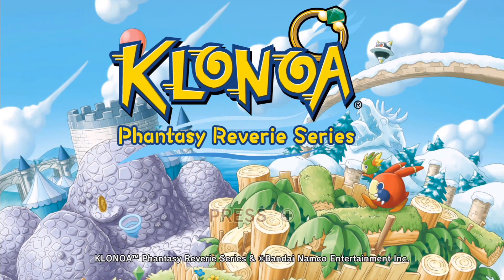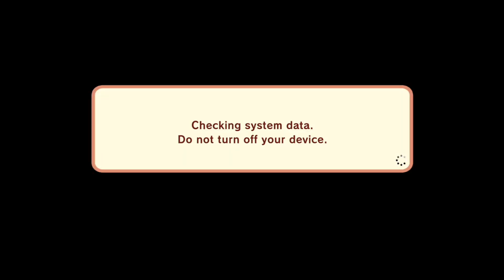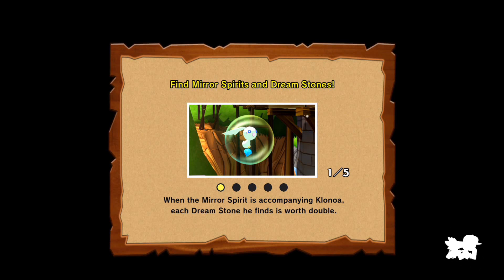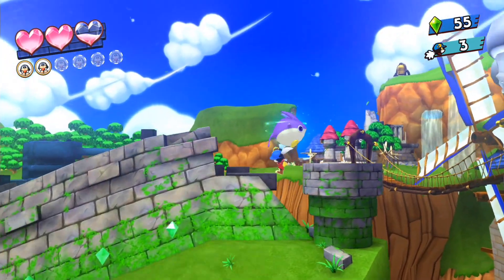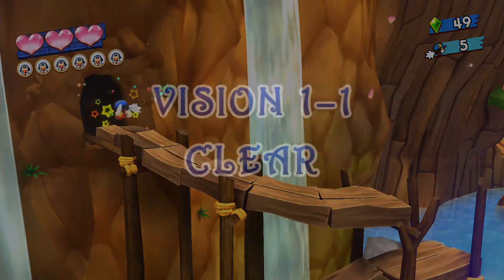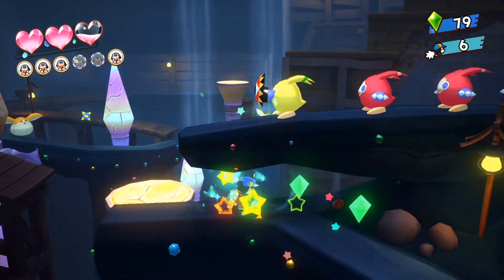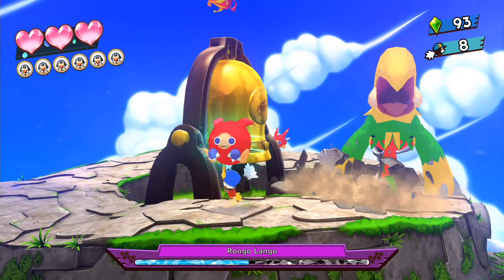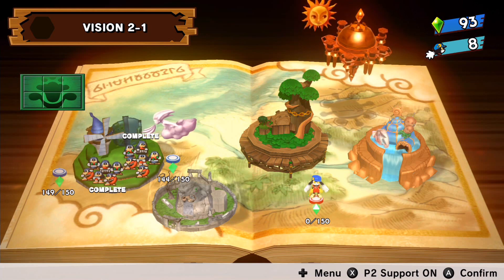Let's Play Klonoa Phantasy Reverie Series - Klonoa: Door to Phantomile - Part 1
Vision 1-1
Vision 1-2
Rongo Lango (Boss Battle)